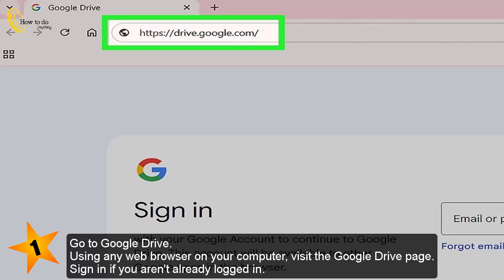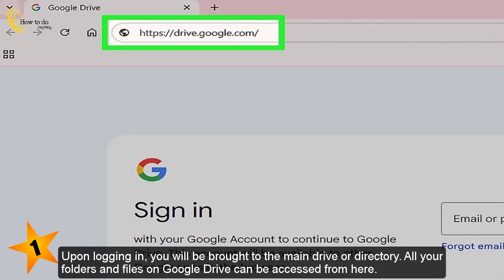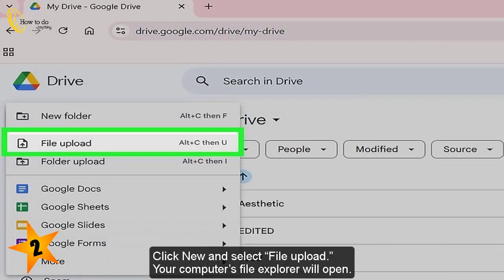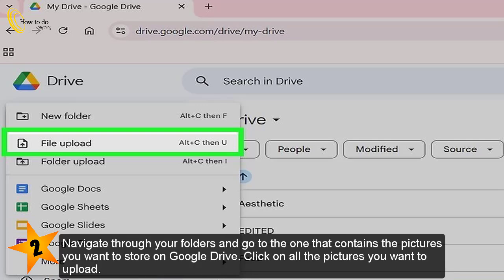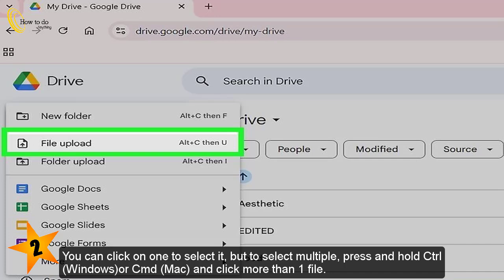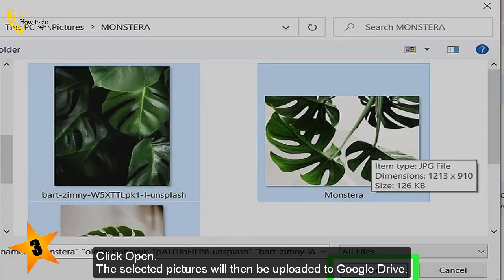How to Upload Photos to Google Drive from Your Computer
► You can store your pictures on Google Drive just like any other cloud storage service. You can upload the pictures the way you normally do with other files from a computer, or you can upload them using the Google Drive mobile app. Once you’ve put your pictures in the cloud, you can access them anytime, anywhere with Google Drive✔

►New Videos Publish Every Day/Week ✔
►New The Best Video Octobe of 2025 ✔